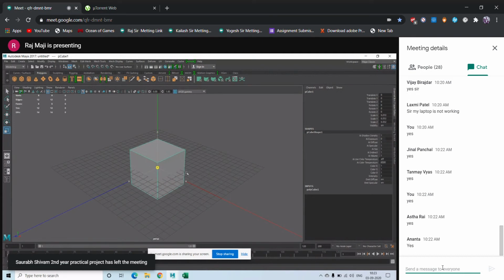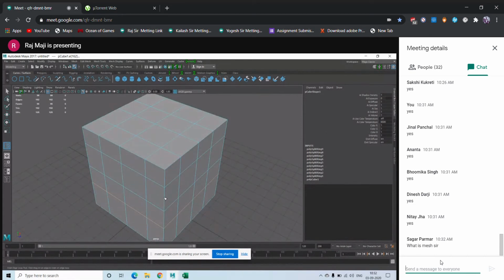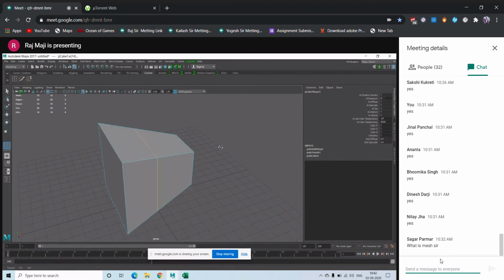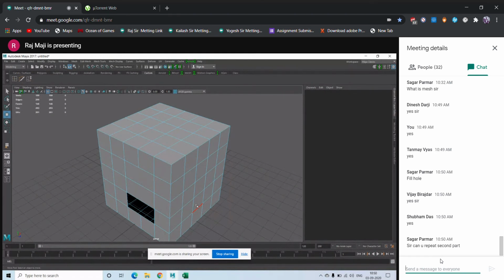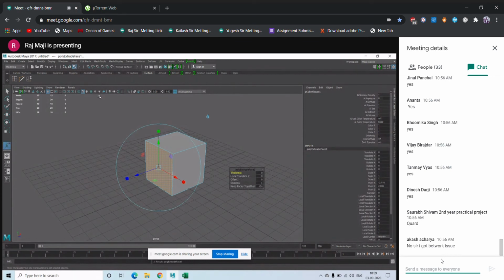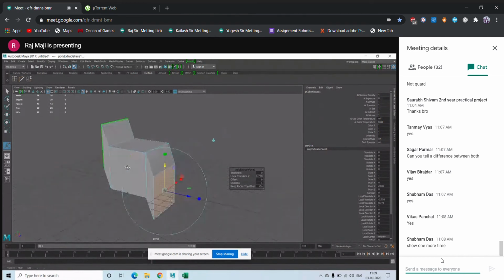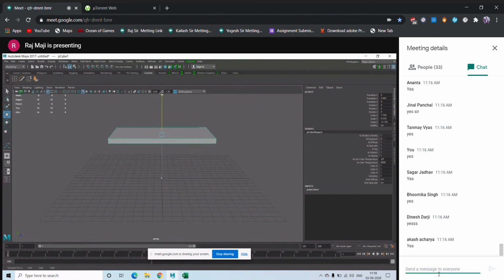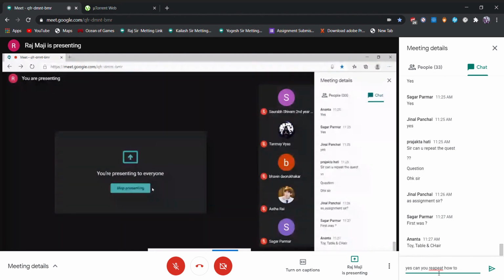Modeling Lecture | Raj Sir | 03 09 2020